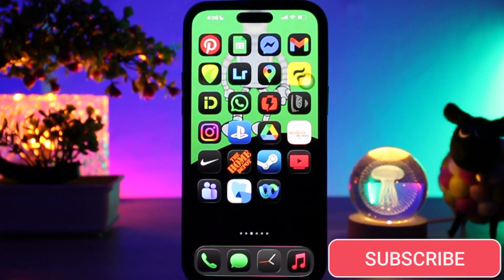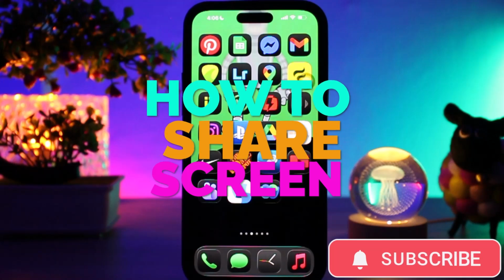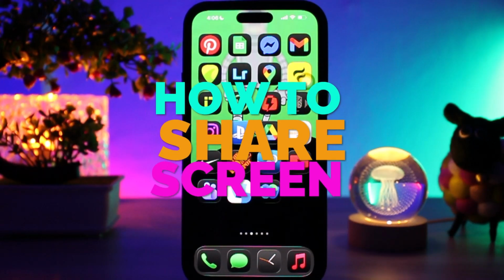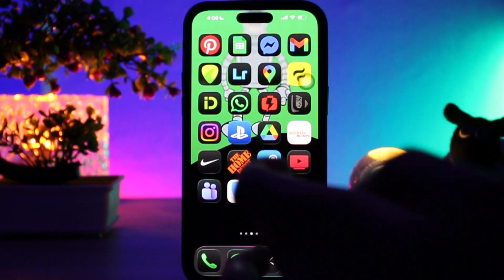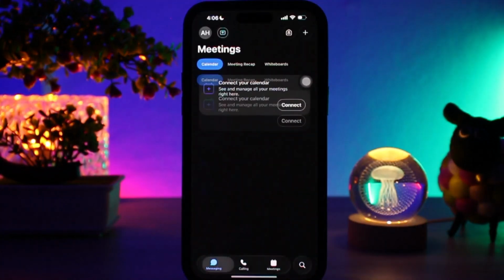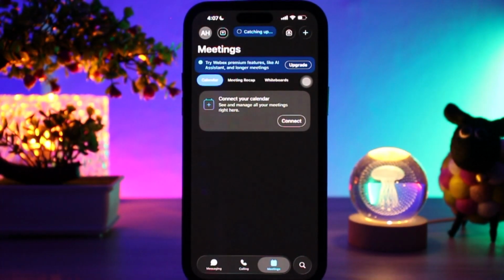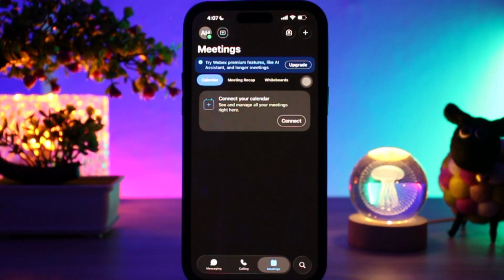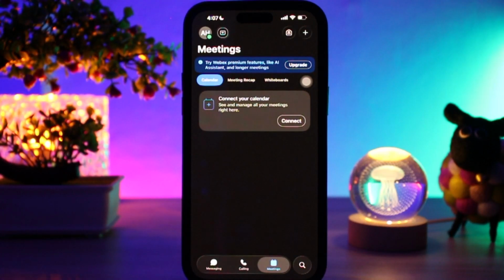Share Your Desktop or App in Webex Meetings - 2026